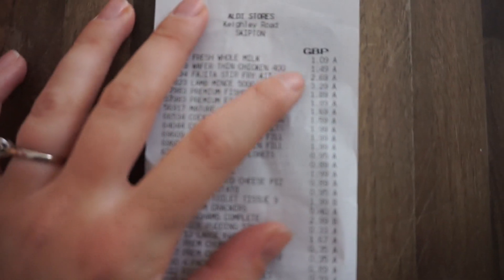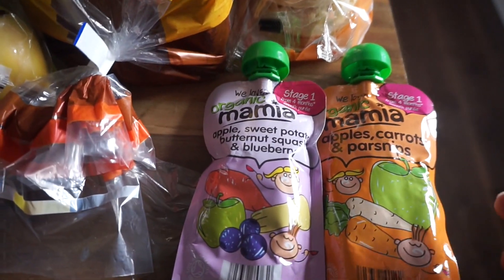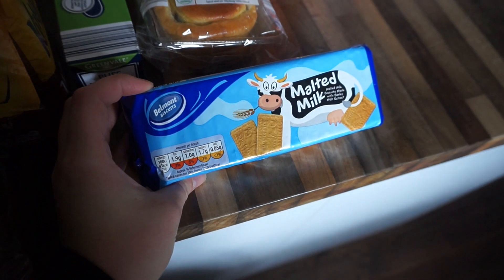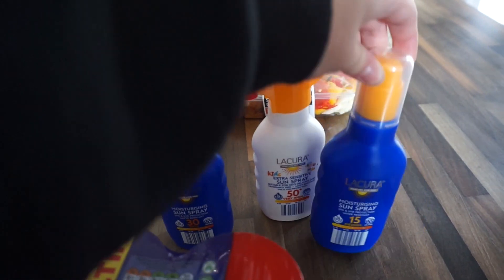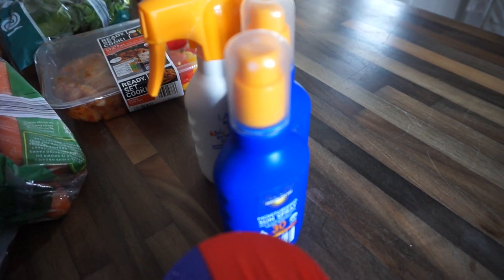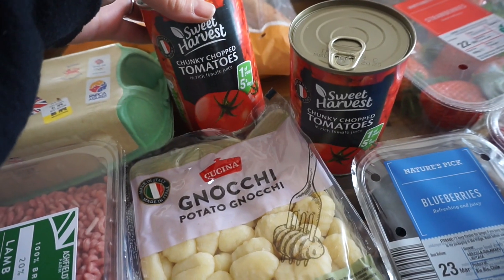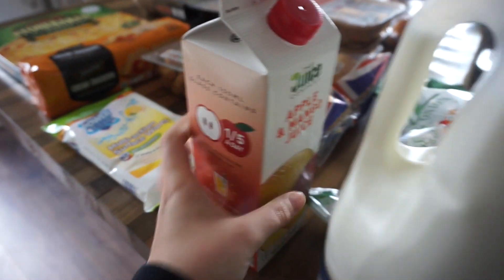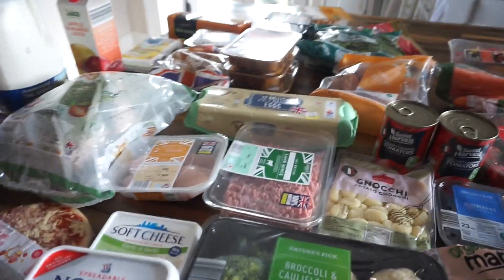ALDI FOOD SHOP HAUL | MEAL IDEAS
Hey guys, Here is an aldi food shop of our weekly food shop. I tried to budget our food shop to £50 but ended up spending more. Hope you enjoy it!